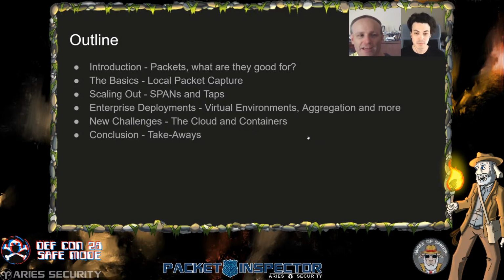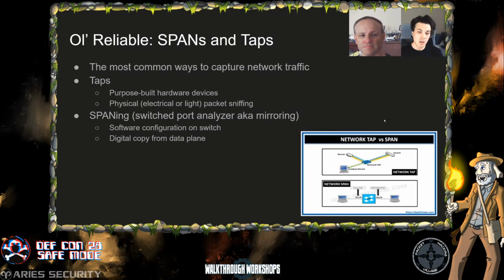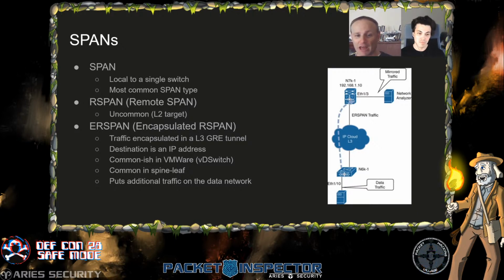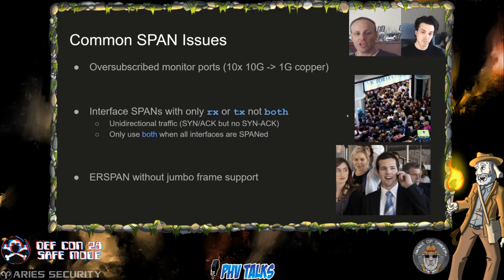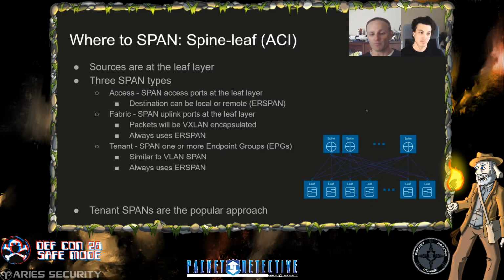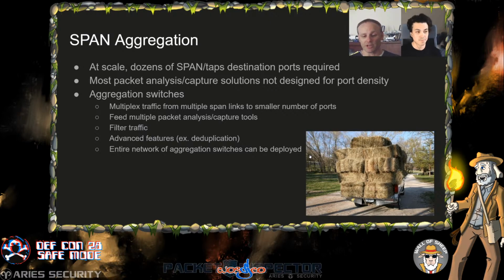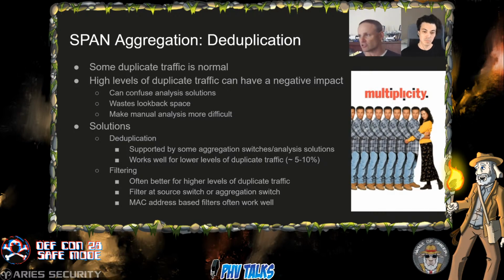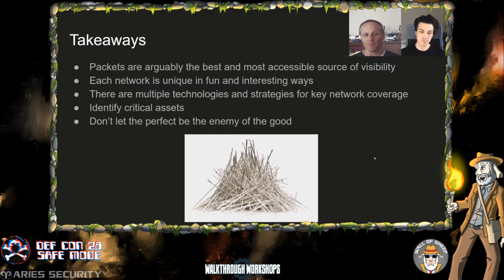Packet Hacking Village Talks - DefCon 28 -Packet Acquisition: Building the Haystack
Packet Acquisition: Building the Haystack - Chris Abella and Pete Anderson